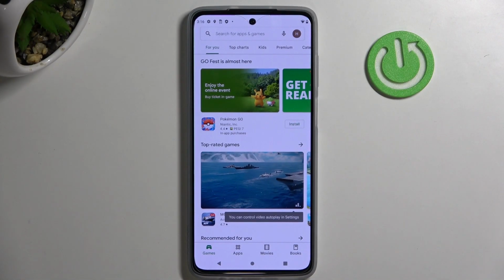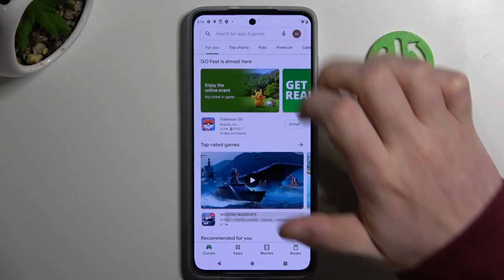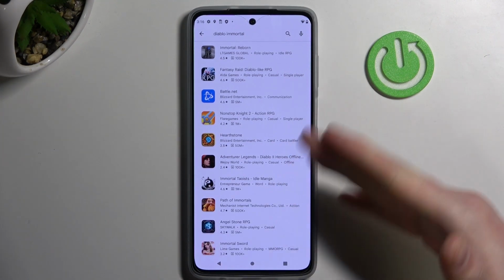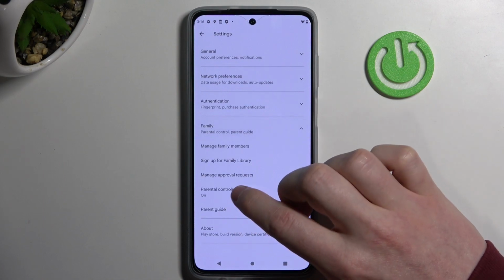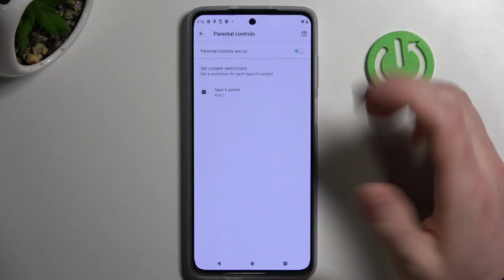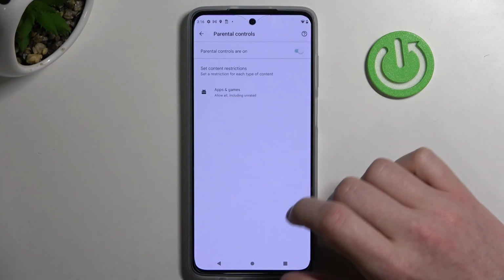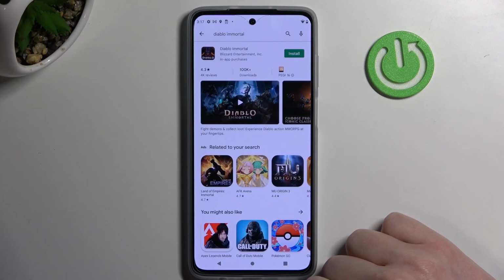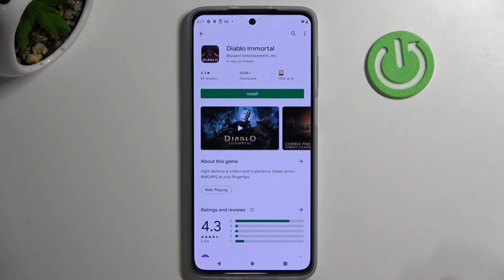Diablo Immortal - How To Fix Game Not Visible On Google Play Store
If you have trouble finding Diablo Immortal on Google Play store, With this video you can learn how to FIX that problem. By following our Instructions video you'll see how to easly FIX Diablo immortal being not visible on Google Play Store. You can find more useful guides on our YouTube channel HardReset.Info! if you have any problem with any kind of device like Smartphone, Smartwatch, Headphones, Routers, Smart TV, etc... solution should be there!

Can't find Diablo Immortal on Google Play store ?
How to Find Diablo Immortal on Google Play store ?
Can't Install Diablo immortal
Where do I Download DIablo Immortal
How to Download Diablo Immortal
Diablo Immortal Mobile is not showing in Google Play store
Where to Find Diablo Immortal
Diablo Immortal Play Store
Is there Diablo Immortal on Goole Play Store ?
Diablo Immortal not visible on Google Play Store Solution